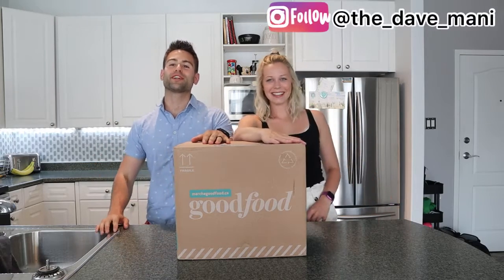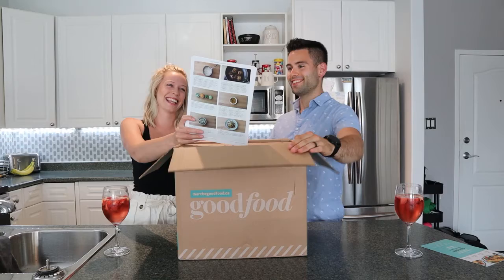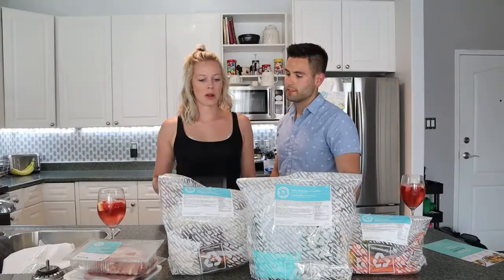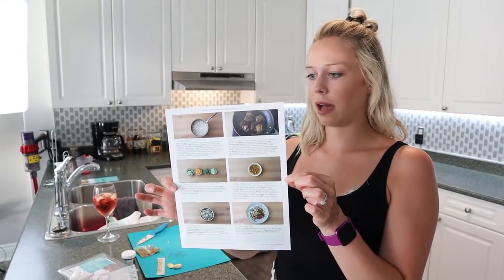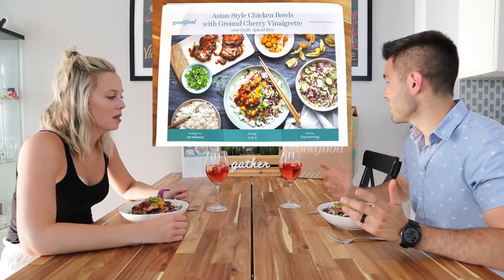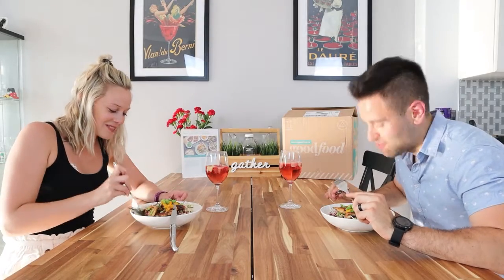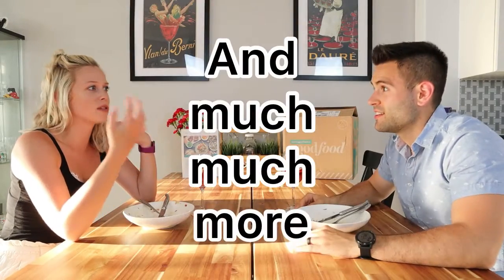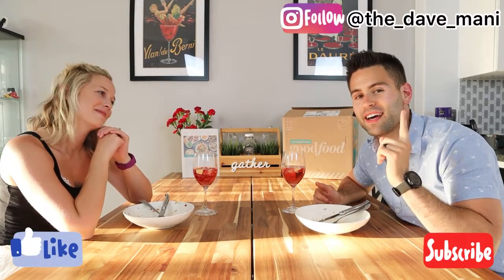Are GoodFood Boxes Worth It?? / Unboxing & Taste Test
This week we are doing a Goodfood Review. We just received our first weekly subscription box from Goodfood and will do a full unboxing and taste test for you guys.

Food subscription boxes are becoming more and more popular as we are all looking for convenience.

- Is Goodfood a good option in the food subscription box world?
- Is Goodfood worth it?
- Does Goodfood taste good?

In this video we will do a full Goodfood Review for 2020 and answer all the questions you might have about the Goodfood subscription box Canada.

If you still have question in regards to Goodfood after watching this video I highly recommend that you visit the official Goodfood Canada

If you want to compare Goodfood with HelloFresh Canada well we also made a full HelloFresh review for 2020

Want to check out what I use to film my videos? Here are all the links you need:

AMAZON CANADA
Canon EOS M50
Joby Gorillapod
Sand Disk SD Card 128GB
Boya Microphone by-mm1
Studio Light Kit

AMAZON USA
Canon EOS M50
Joby Gorillapod
Boya Microphone by-mm1
Studio Light Kit